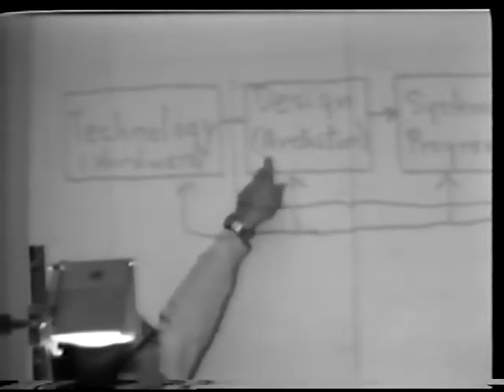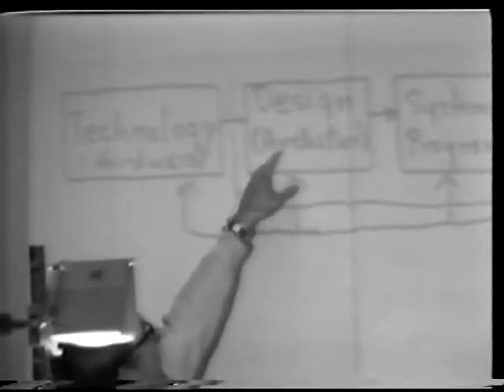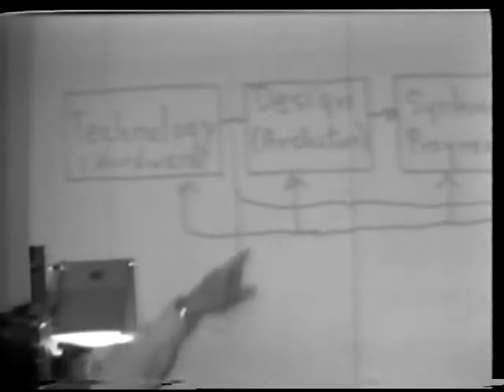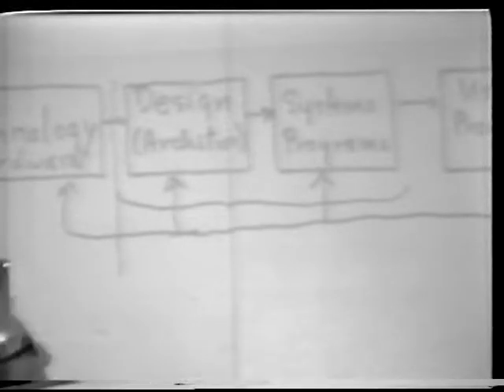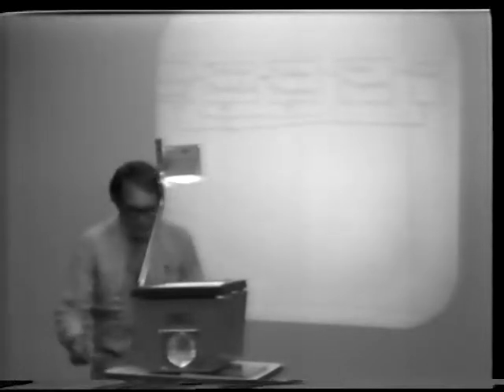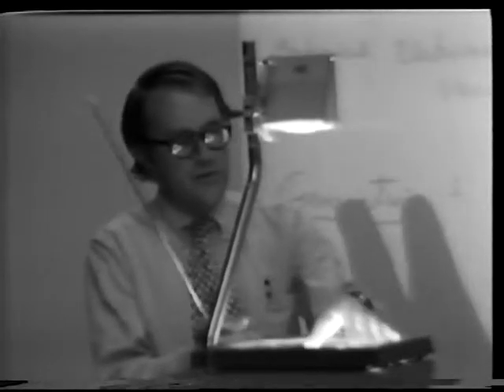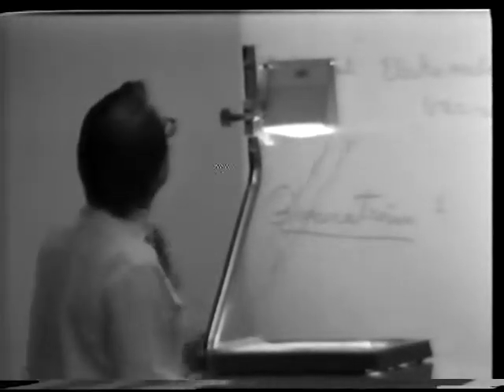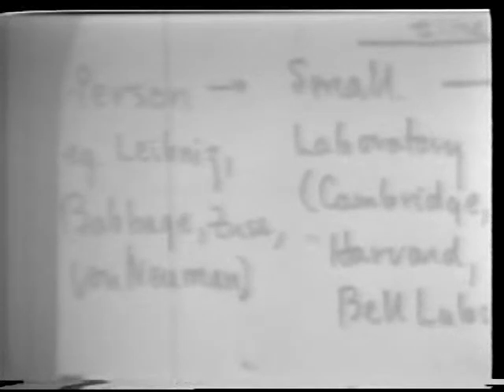Gordon Bell The Future of Computers MIT 1972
This talk demonstrates my own limited ability to predict in 1972 as VP of R&D at Digital Equipment Corporation (DEC). I had just returned from being a professor at Carnegie Mellon University with the goal of getting DEC into VLSI technology. Recall the first commercial microprocessor had just been introduced a year earlier.  This talk is about Bell's Law and where computing was headed.